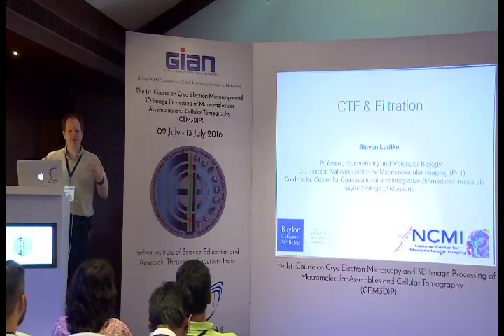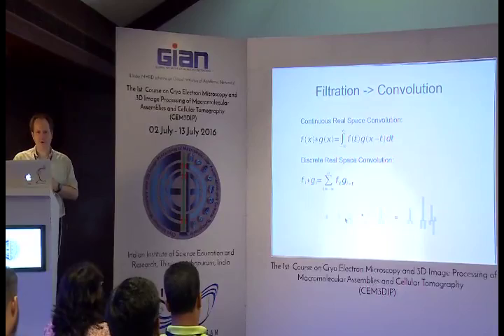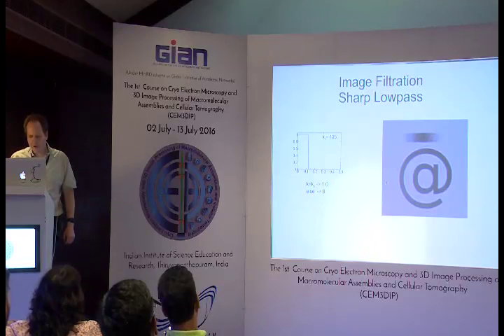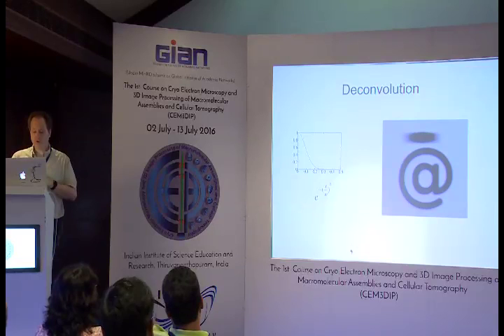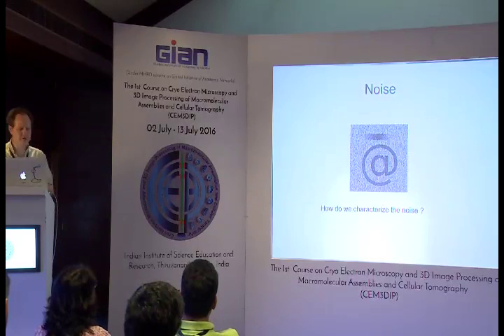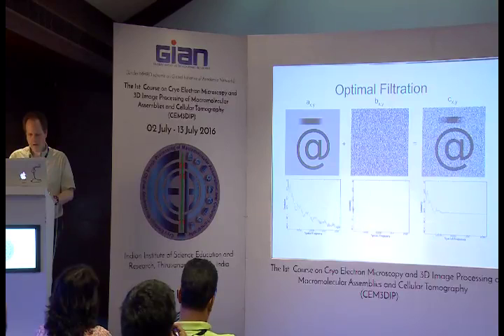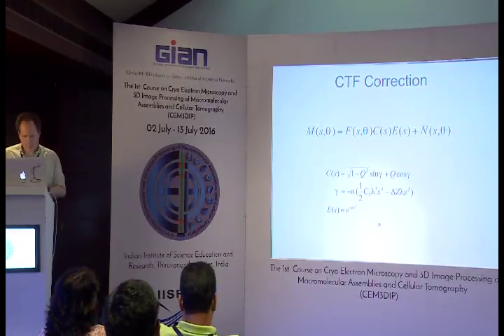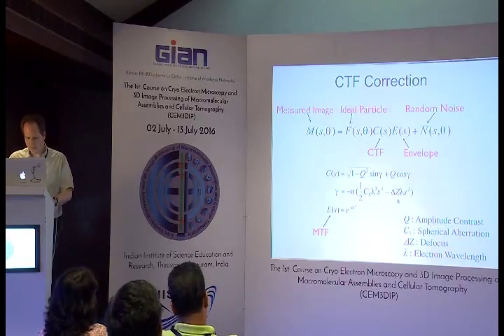L4: Contrast Transfer Function, Point Spread Function ......